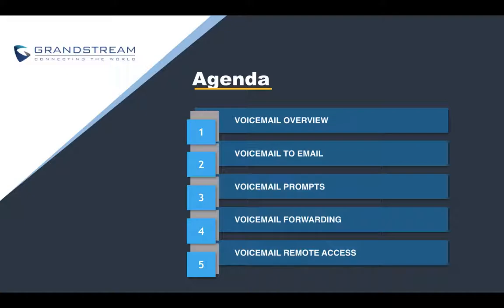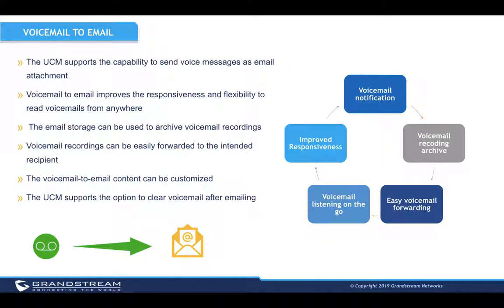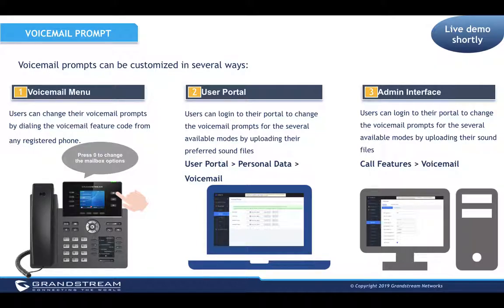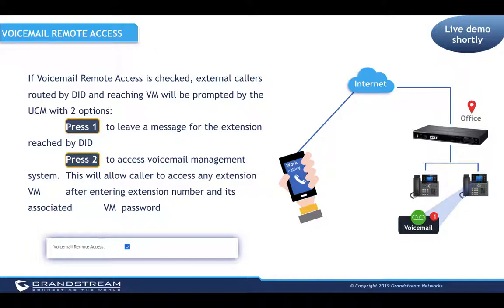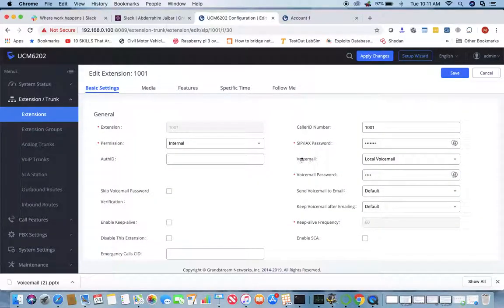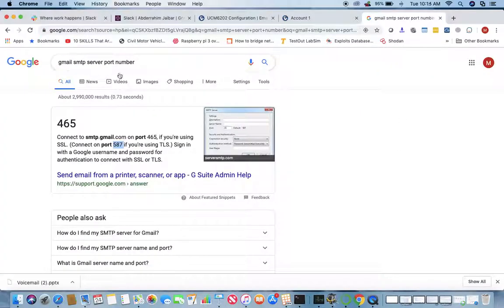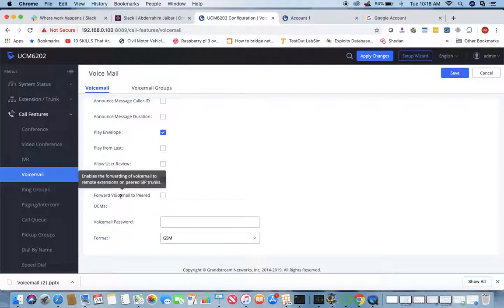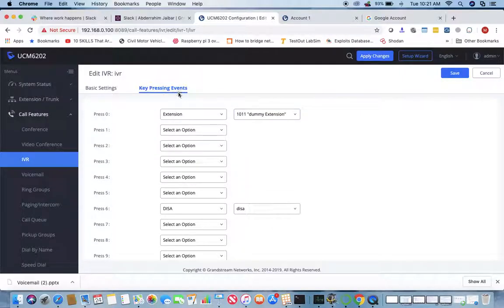Grandstream Networks Webinar - Accessing Remote Voicemails on a UCM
Join Grandstream Networks in a live technical webinar where they will cover multiple avenues and methods of how you can remotely access your voicemails from outside of the office.

This functionality is useful for roadwarriors or for executives who will always need access to their voicemails any time.